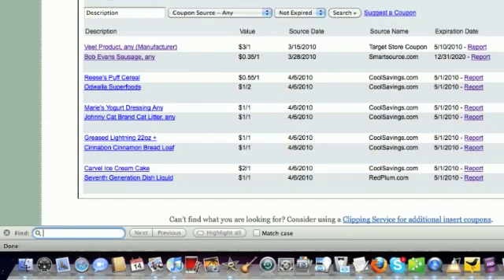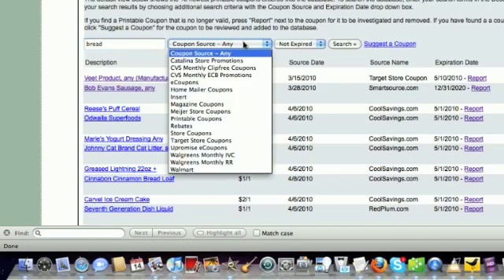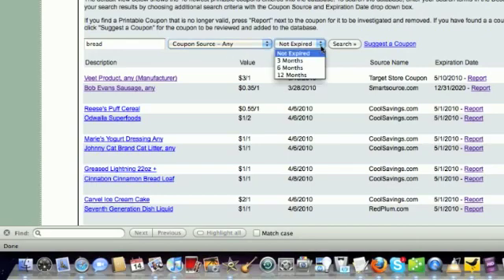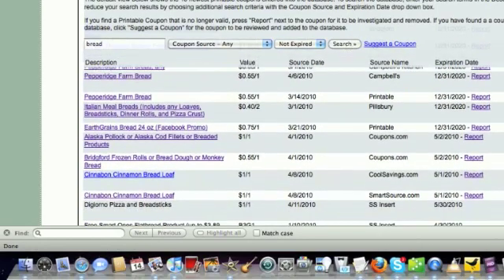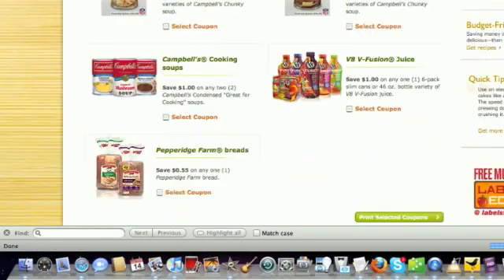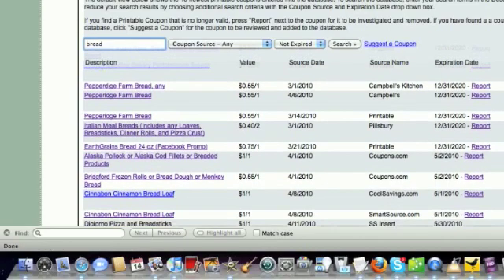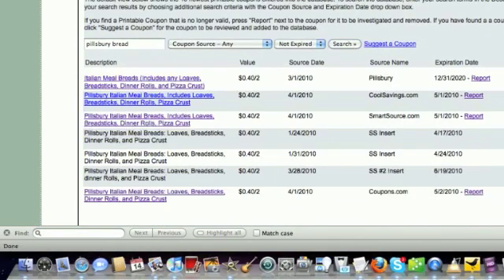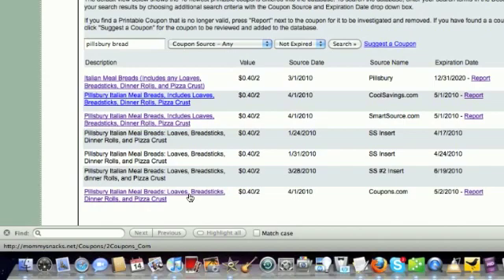My Coupon Database Tutorial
Instructional video to show users how to utilize a coupon database.